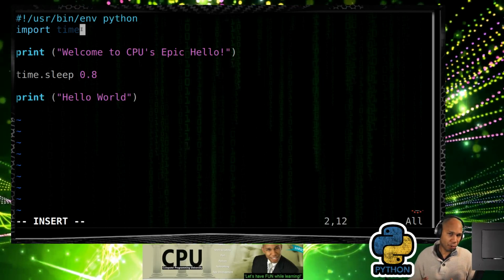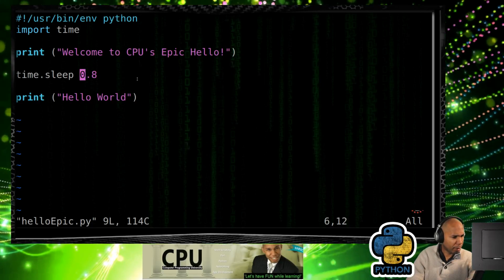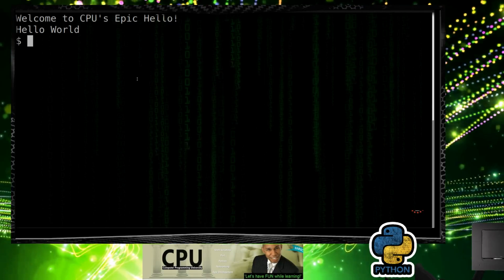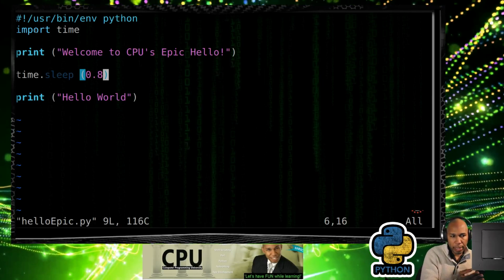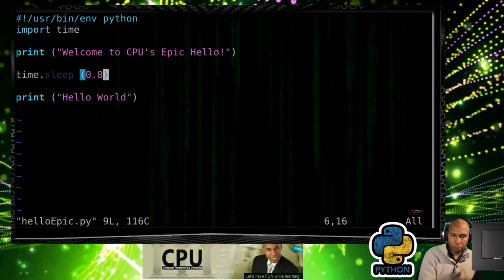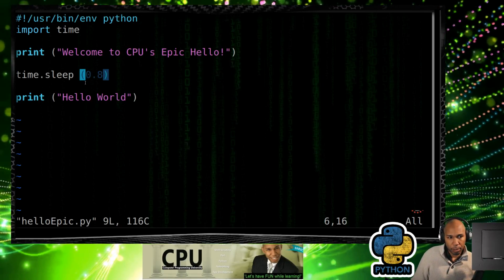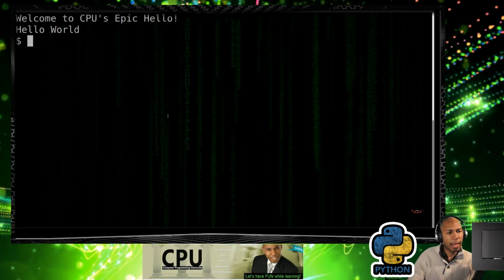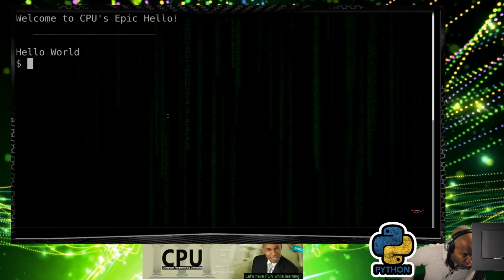Python: EPIC Hello World EP#2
Python: EPIC Hello World EP#1
There is only ONE THING stopping you from SUCCESS!
Jashua Fluke:
YouTube has been taken over by the machines, let's fight back and return the YOU in YouTube! Join the fight!